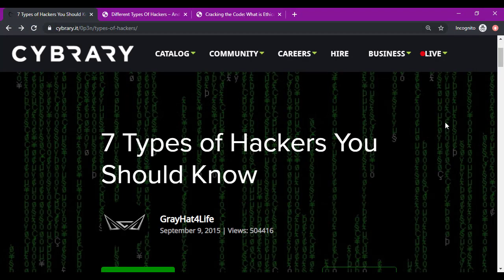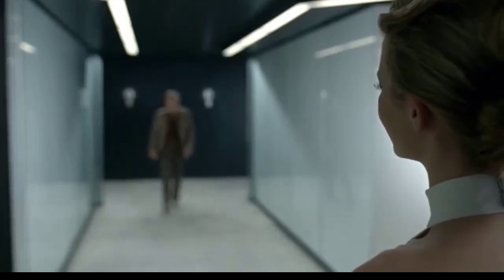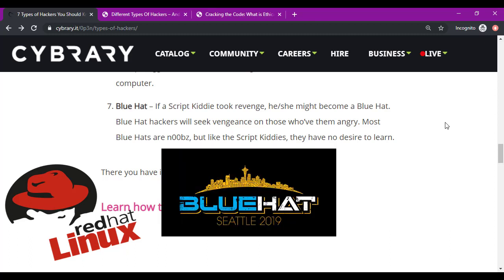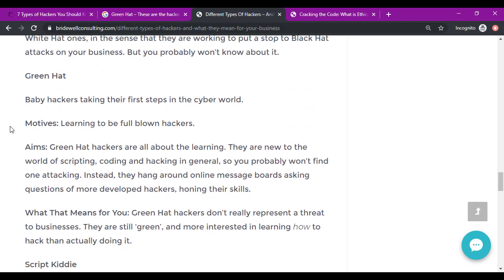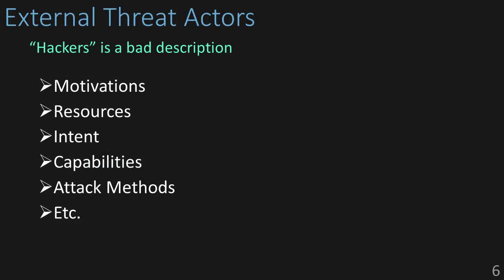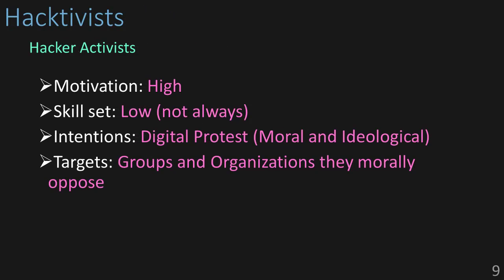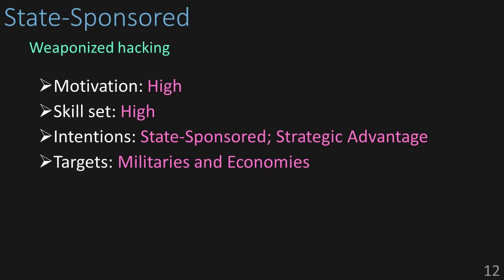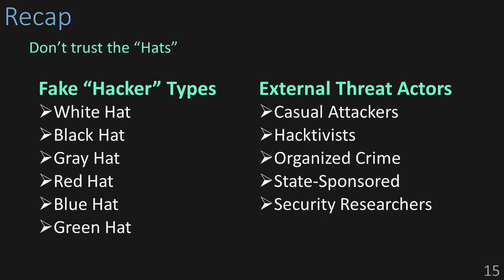6 Types of Hackers That Don't Exist (and 5 More That Do)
In this video, we're going to cover 6 hacker types that don’t actually exist (and 5 more that do). The real motivation for this video, comes from a trend that’s been going on for quite a while: Descriptions and names of hacker types that don’t actually exist. I want this video to educate people and to arm them with the knowledge of what Does and what Does Not exist in the real-world.